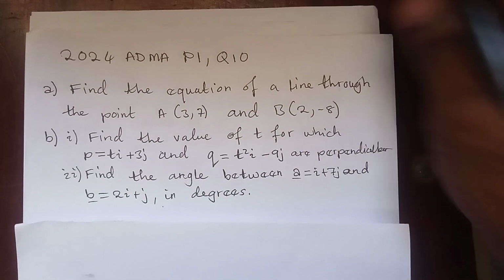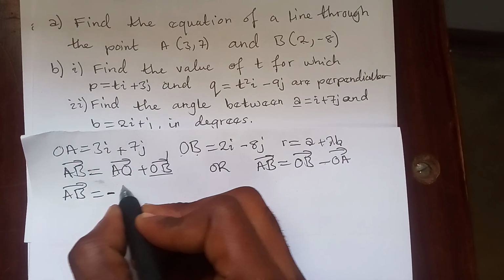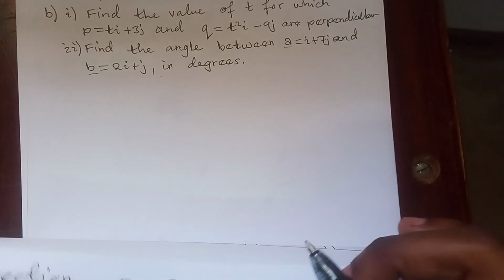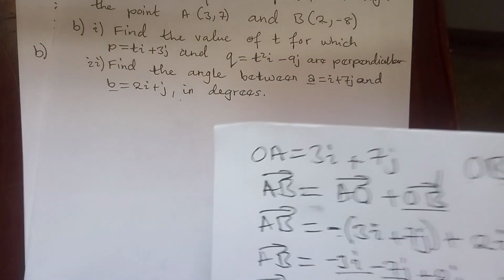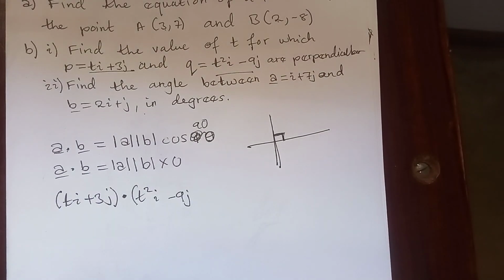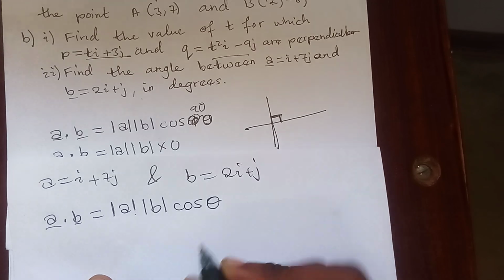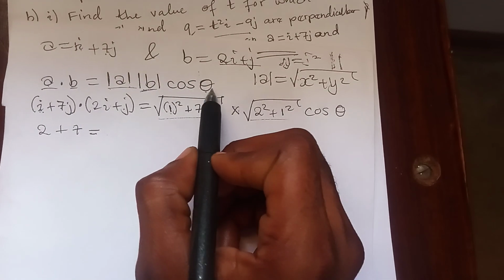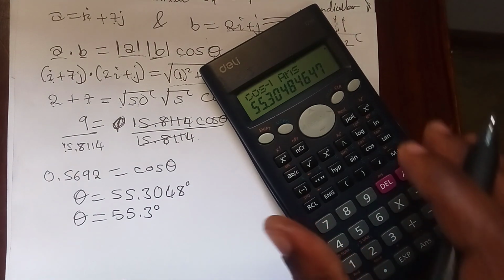Additional Math ADMA Vectors 2024 ECZ